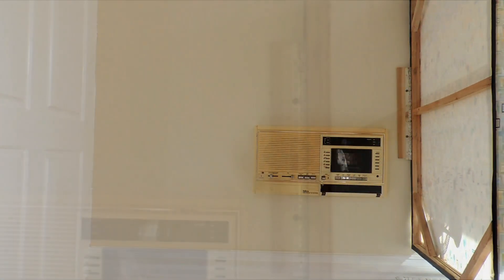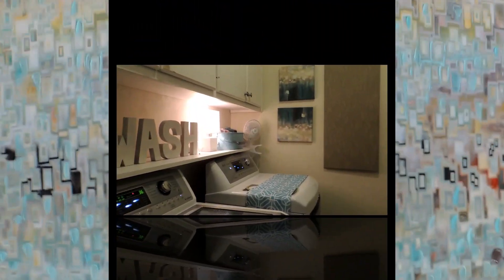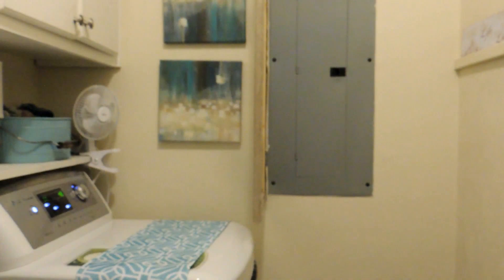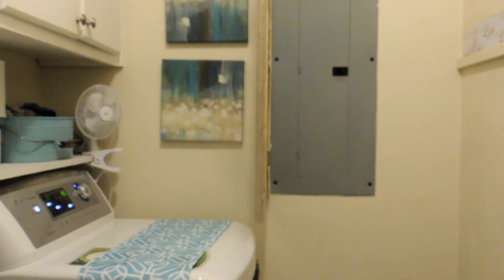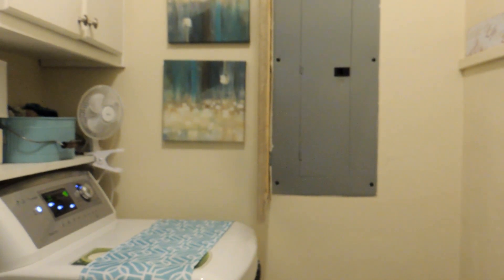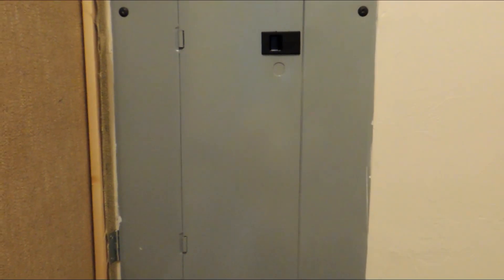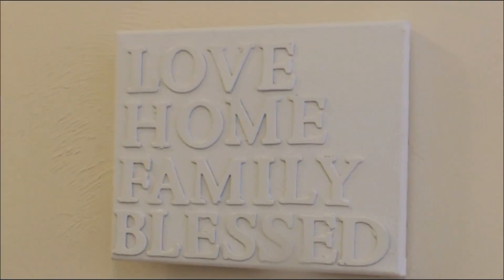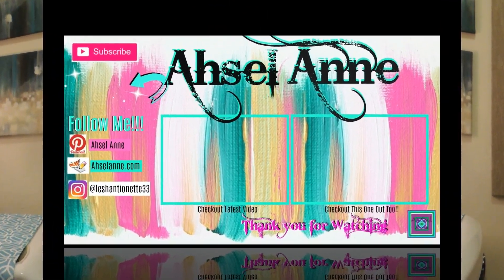Simple Wall Covering Ideas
This video will show you how to hide your wall fixtures. I will attempt to show you simple wall covering ideas using art and a few hinges.  There are 3 easy solutions to hide fixtures using art, canvas and diy projects. This is a perfect solution for people that have unsightly wall fixtures and are unable to remove them. Also,  perfect for the apartment dweller who is unable to permanently alter the walls.

All you need is a few hinges a nice picture or DIY canvas project and you can  create the perfect wall covering to mask wall fixtures, such as alarm panels, electrical boxes or even over holes that you can't repair.

This is a simple solution that creates no damage to your wall and can enhance your interior's decor. I love this wall covering idea to hide imperfection. It's a simple, cost effective way to cover fixtures.

3122 Mahan Drive, Suite 801-303